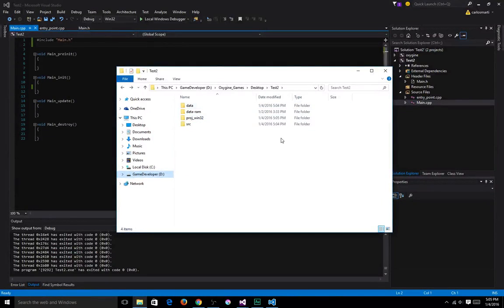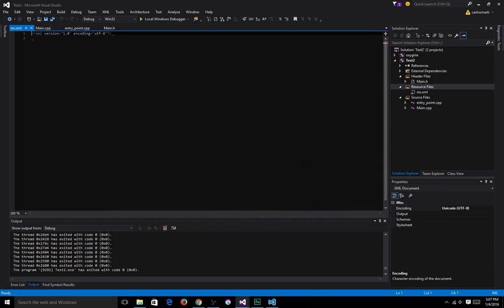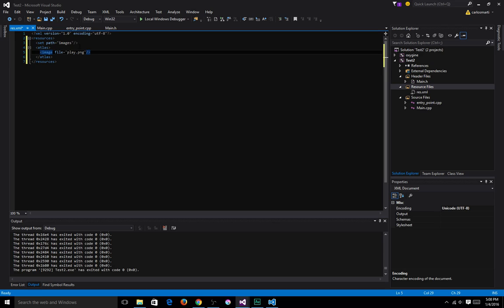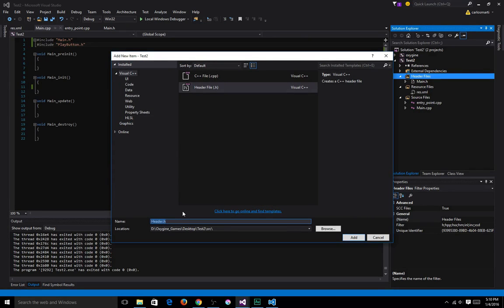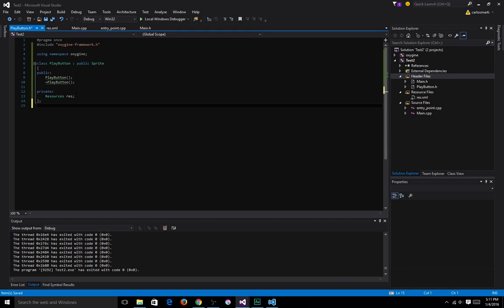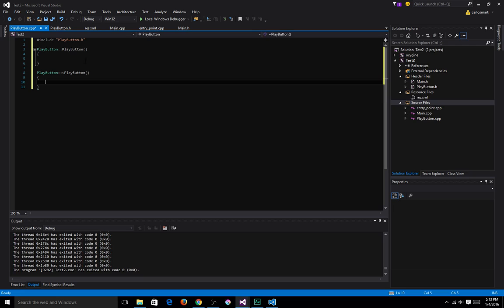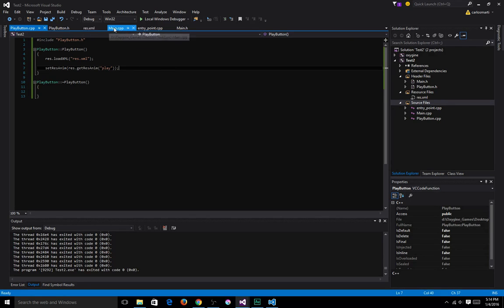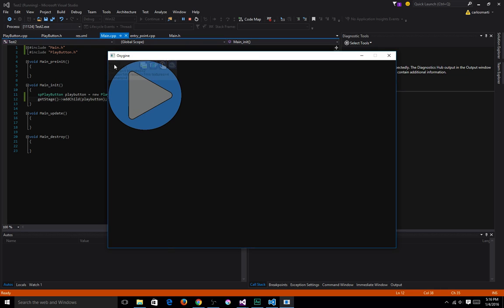Oxygine Tutorial Part 5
If you don't know how to add an image into Oxygine. Stress no more i will show you how to add an image into oxygine.